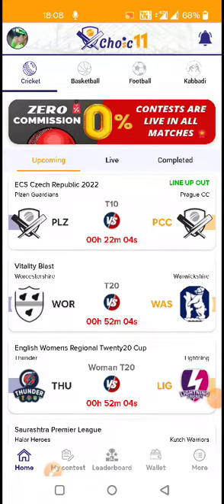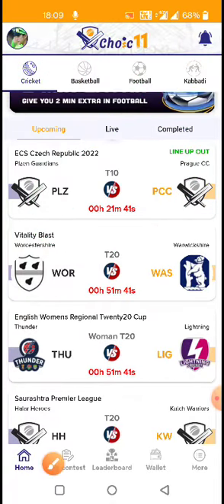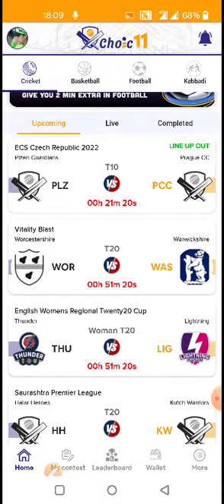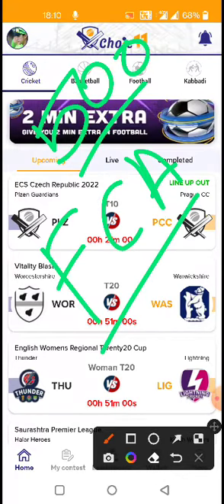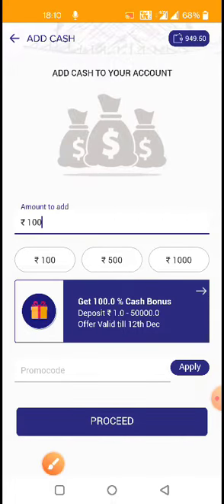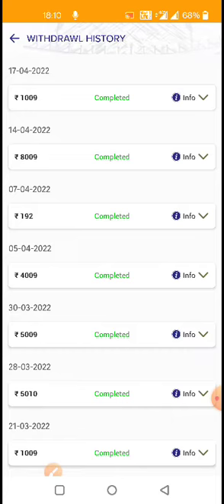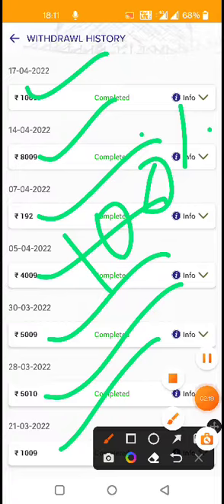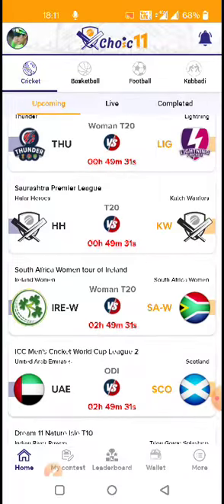Choice11 Fantasy Live Payment Proof🔥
📢IMPORTANT NOTICE - We do not promote any type of online betting application or fantasy application, we only provide information on the features of these applications and follow all the rules and guidelines of YouTube. Whether to play or not to play is completely dependent on you🙏🏻

💯 Winning chance high
✅ Don't join dream11
All apps same team🏮

Start Joining League on this apps
Virtual11,Royal11, vision11 are the best apps with low entry fees

यहाँ खेलोगे तो फ़ायदा ही फ़ायदा Enter Fee भी कम और आसानी से Winning🥳

Refer Code - FCA

GET BONUS _Rs.300

Refer code : FCA

🔥Rs.200 (Must use code)

Refer Code:- FCA

🔥Rs.300 bonus(Must use code)

Refferal Code: FCA

🔥Rs.2000 bonus(Must use code)

Refer Code -FCA  (Rs. 500 Bous)

➡️ 100% bonus usable leagues available
 ➡️ Lowest minimum withdrawal limit of
 ➡️ Biggest leaderboard in IPL t20
 ➡️ Instant UPI and bank withdrawal
➡️ lowest platform fee than other apps ➡️New Fantasy App
➡️New Fantasy app 100 bonus use
➡️100 Bonus use Fantasy Apps
➡️ Paytm withdraw fantasy Apps
We only provide the information about the apps which are included in this video. So We are discussing about these kind of apps in this video. In this app there is an game which involves element of financial risk and may be addictive, please play responsibly at your own risk. ⚠️ Disclaimer : All The Information Provided On This Channel Are For Educational Purposes Only.This Channel Does Not Promote Or Encourage Any illegal .The Channel is No Way Responsible For Any Misuse Of The Information.